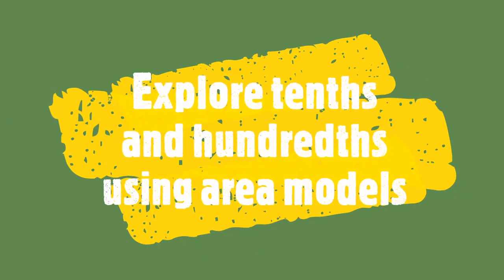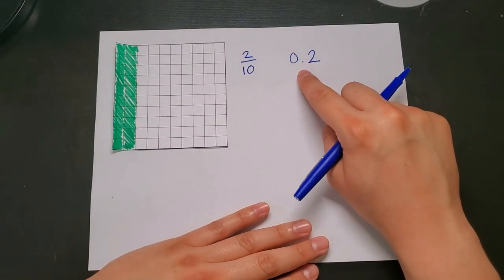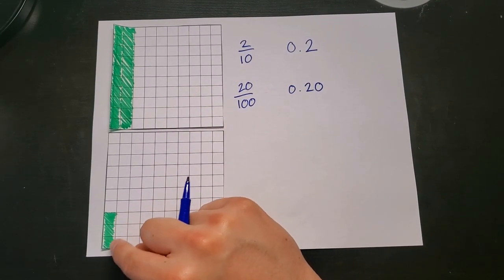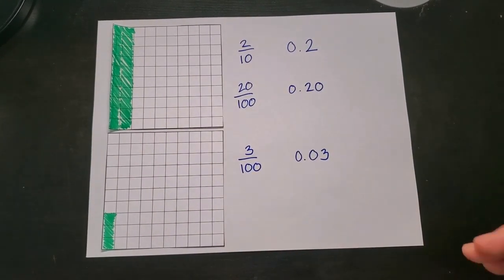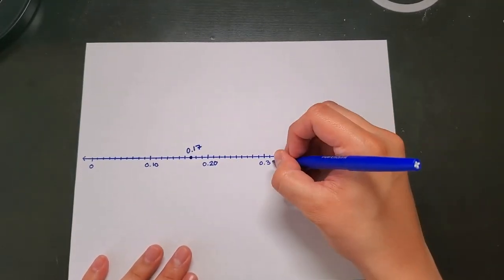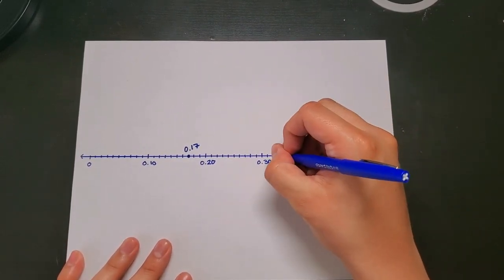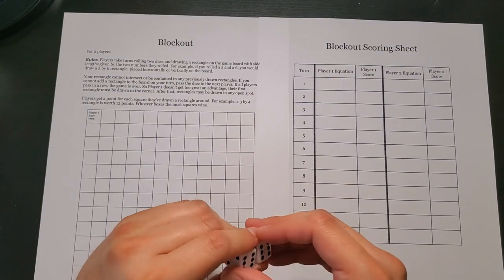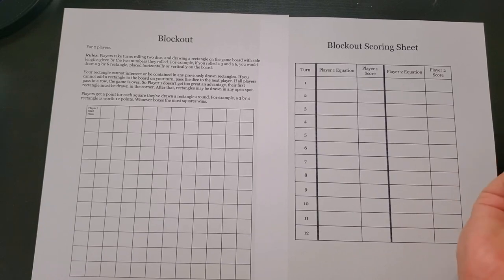Math, 4th-5th Grade, 5/6, Decimal Models